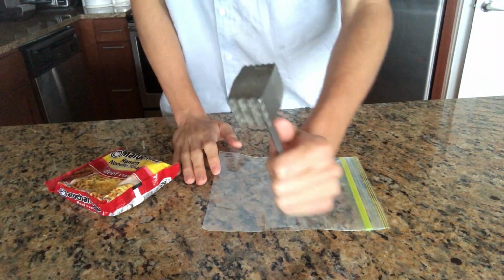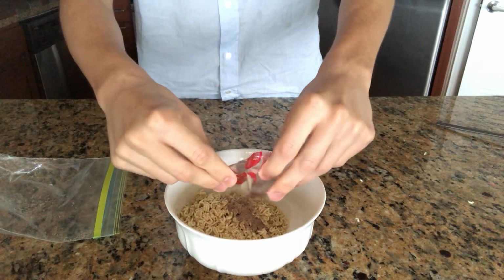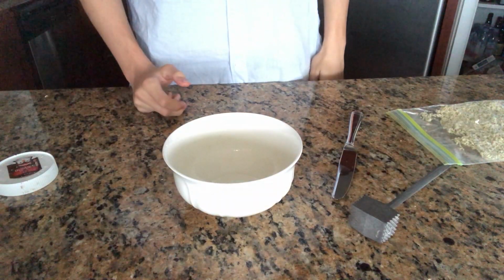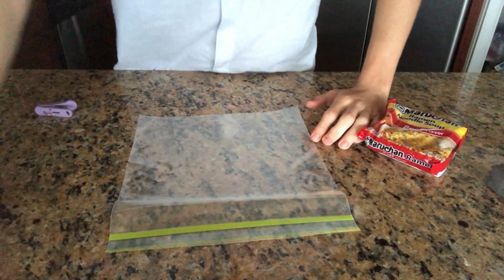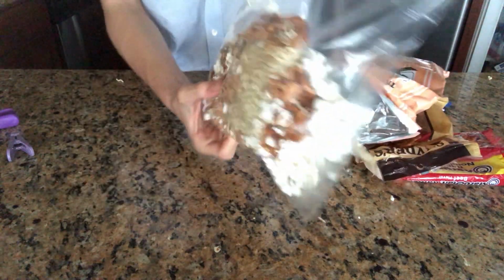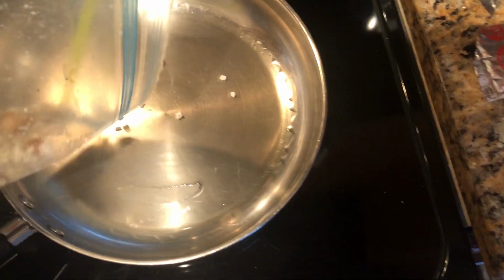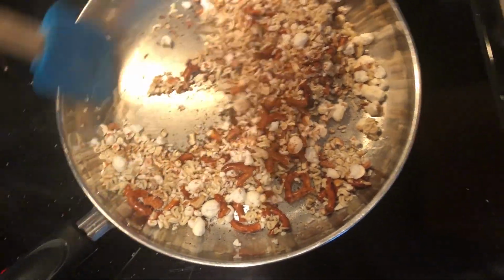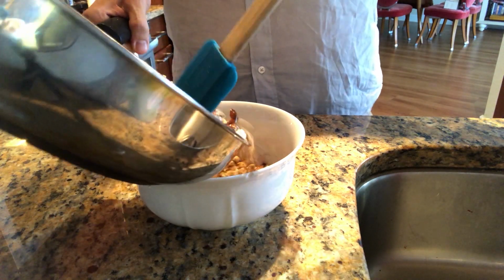3 Amazing Ramen Recipies that you got to try right now. (Tutorial)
In this video, I show you guys how to make 3 amazing Ramen Recipies that I have dedicated large portions of my life I coming up with.  The first recipes involve making Ramen Chips using just the contents that are inside of the Ramen Packet.  The second Ramen Recipe involves making Ramen chips with a little bit of a chocolatey touch for those of you out there that got a sweet tooth. Finally, in the third recipe, I prepare my masterful ramen trail mix which I fry in an oiled up pan and pour some amazing spices in them that are sure to punch up your mouth with some indulging flavors.  These 3 recipes are sure to remain in your mind as you navigate through the journey that they call life to help you get through the bad times of life and to enjoy the good times as well.  Don't be afraid to share these recipes with your family and friends as they will be shocked about just what they are missing out.  Furthermore, be careful as you prepare these recipes as the kitchen can be a very dangerous place for those who are unwise.  Comment if you have any questions regarding the recipe or any suggestions that you want to make about it.  Make sure to also stay safe and inside during these harsh Corona Virus times and enjoy your day.